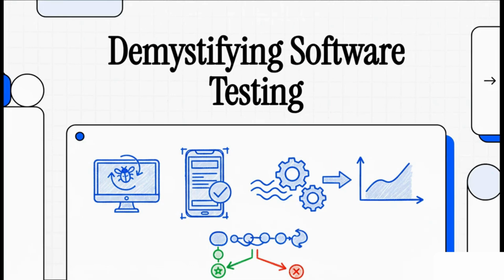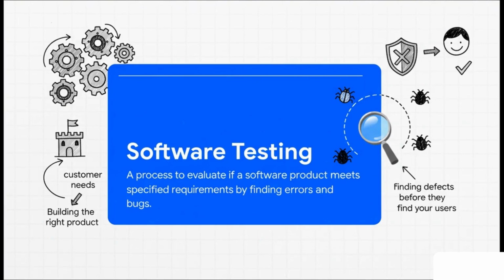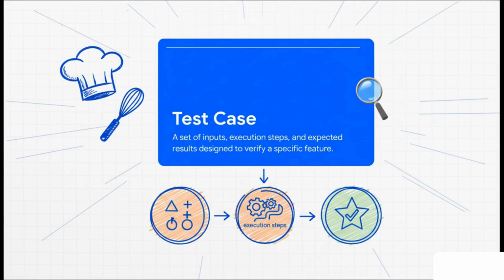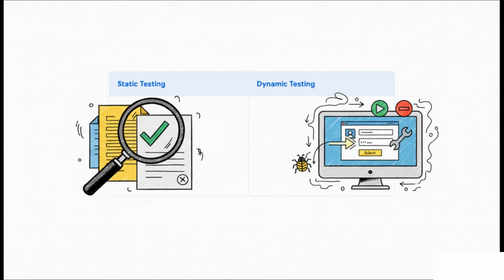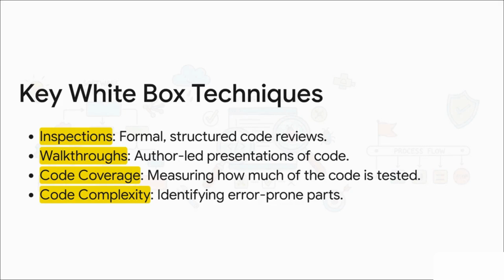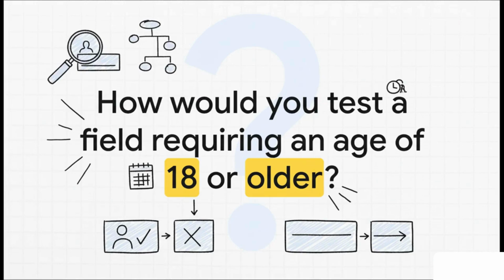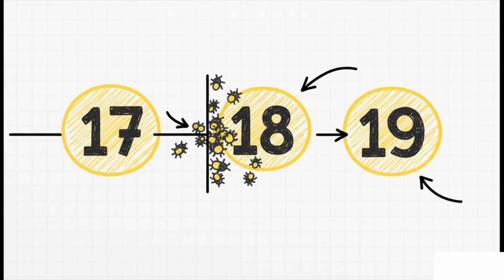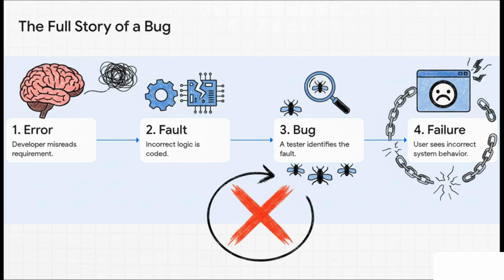What is Software Testing? Key Concepts & Types Explained with Examples | What It Is, Why It Matters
Discover the essentials of software testing in this clear and concise video! Learn what software testing is, why it’s crucial in software development, and the key concepts every tester should know. Explore the most common types of testing including manual, automated, functional, non-functional, regression, and more. Perfect for beginners and aspiring QA professionals.

Software testing is a critical process in software development that involves evaluating a software application to ensure it functions correctly, meets specified requirements, and is free of defects. Its primary goal is to identify bugs, errors, and missing functionalities before the software is released to end-users, thereby ensuring product quality, reliability, and user satisfaction.

Key aspects of software testing include:
Verification and Validation: Testing verifies that the software meets its specified design and requirements and validates that it fulfills the user's needs and expectations.
Defect Detection: It aims to uncover bugs, errors, and other issues that could lead to malfunctions or poor user experience.
Quality Assurance: Testing contributes to overall software quality by ensuring the application is stable, secure, and performs as expected under various conditions.
Risk Mitigation: By identifying and resolving issues early in the development cycle, testing helps reduce the risk of costly failures and negative impacts on users after deployment.

Types of Software Testing:
Software testing encompasses various types, categorized by their focus and methodology:

Functional Testing: Verifies specific functions or features of the software, including:
Unit Testing: Testing individual components or modules in isolation.
Integration Testing: Testing how different modules interact when combined.
System Testing: Testing the complete, integrated system to ensure it meets requirements.
Acceptance Testing: User or client-focused testing to confirm the software meets business needs.

Non-Functional Testing: Evaluates aspects beyond functionality, such as:
Performance Testing: Assessing speed, responsiveness, and stability under load.
Security Testing: Identifying vulnerabilities and ensuring data protection.
Usability Testing: Evaluating ease of use and user-friendliness.
Reliability Testing: Ensuring consistent performance over time.

Methodological Approaches:
Manual Testing: Testers manually execute test cases without automation tools.
Automated Testing: Utilizes tools and scripts to automatically run tests, enhancing efficiency for repetitive tasks.
Black Box Testing: Evaluates software functionality without knowledge of its internal code structure.
White Box Testing: Focuses on the internal structure, logic, and code path of the software.
Grey Box Testing: Combines elements of both black and white box testing.

Common questions answered:
What is software testing in simple terms?
Why do we need software testing?
What are the main types of testing?
How does manual testing differ from automated testing?
What are functional vs non-functional testing?
What is regression testing and when is it used?
What skills should a software tester have?
What is software testing in simple words?
Why is software testing important?
What are the different types of software testing?
What are functional and non-functional testing?
What is manual vs automation testing?
What is black box, white box, and grey box testing?
What are unit, integration, system, and acceptance testing?
What are common software testing techniques?

Perfect for students, beginners, and aspiring QA engineers.